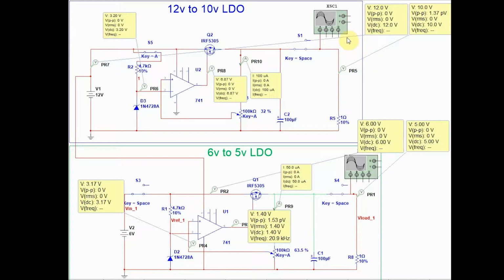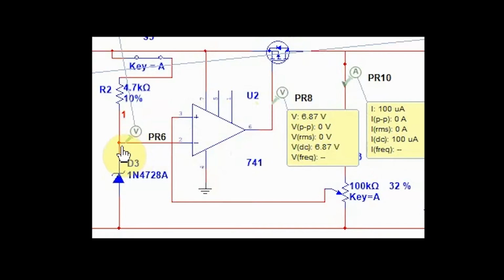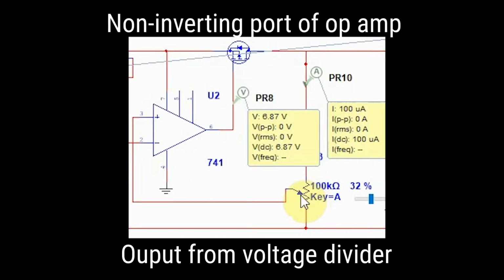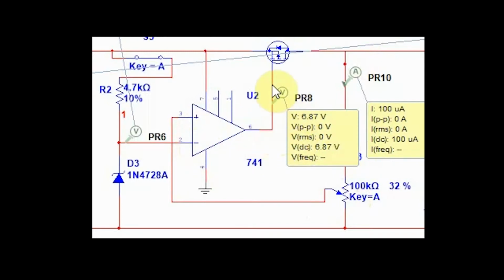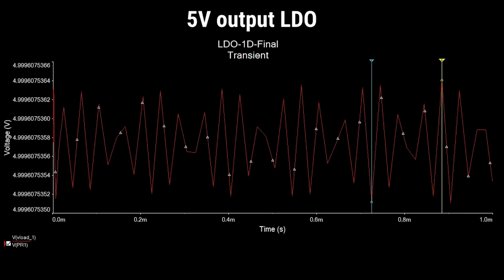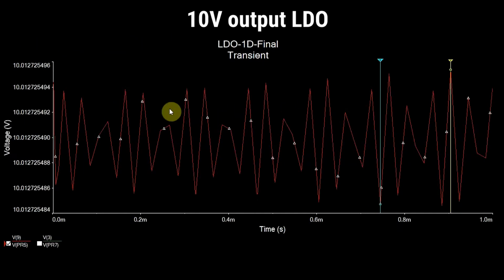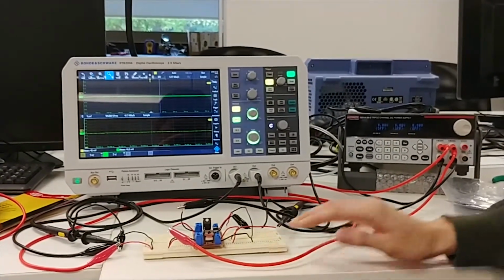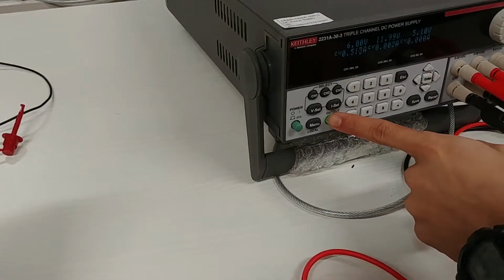Linear Voltage Regulator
Power Electronics 2018